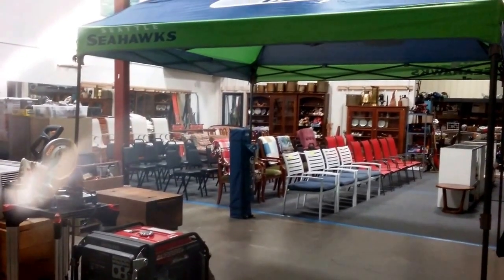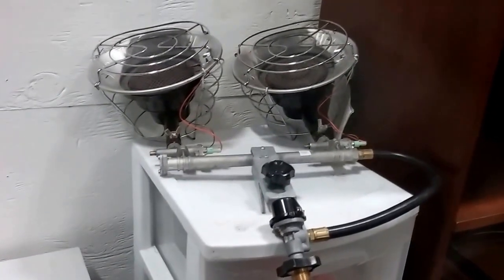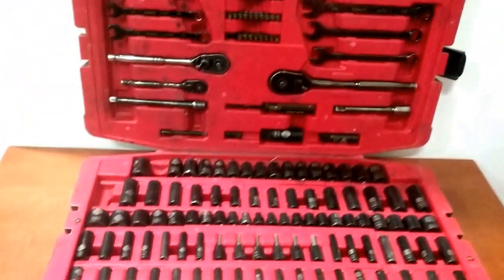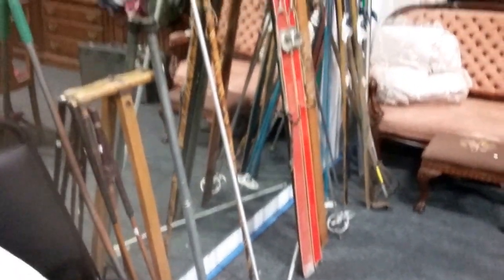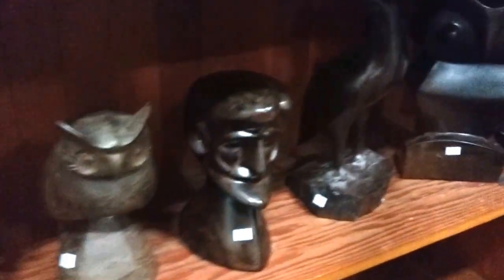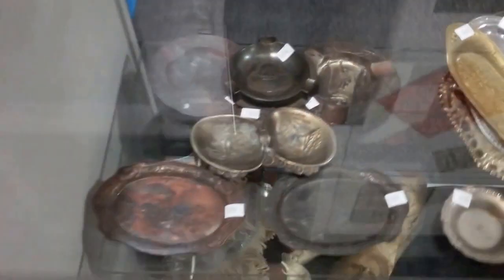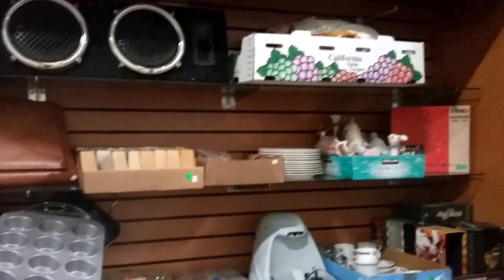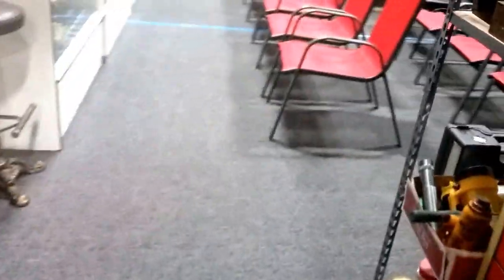Beautiful Estate & Collectibles Auction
Loads of fantastic estate items from everyday goods to unique items. Including; original oil paintings, Honda inverter, occupied Japan items, vintage knives, lots of tools, furniture, household and so much more!